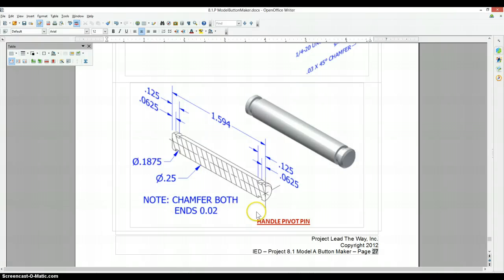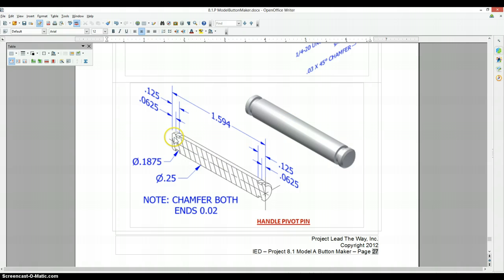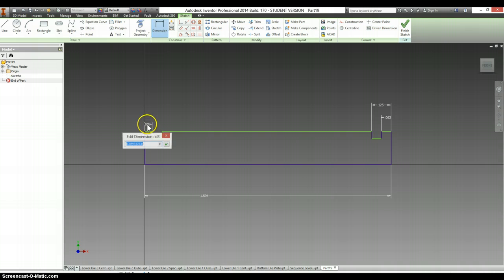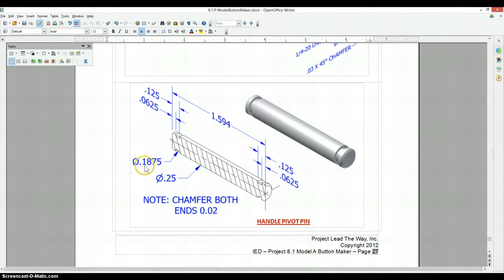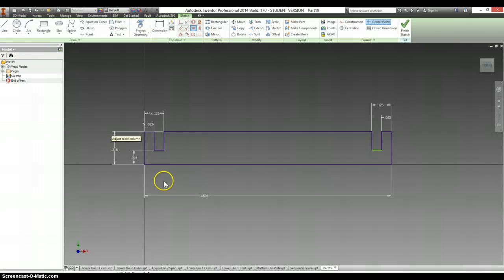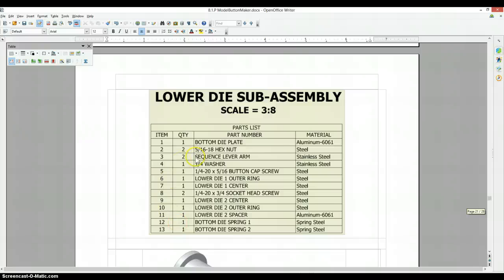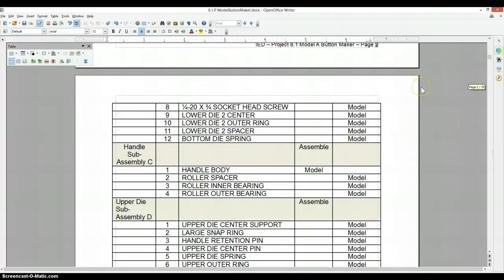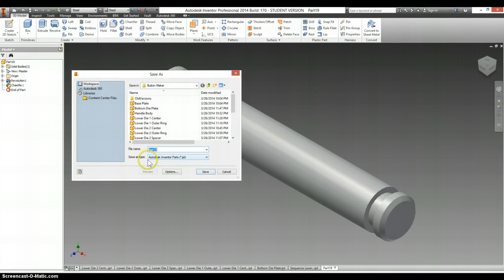Button Press Assembly - Handle Pivot Pin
Modeling the Handle Pivot Pin for the Button Press Project.